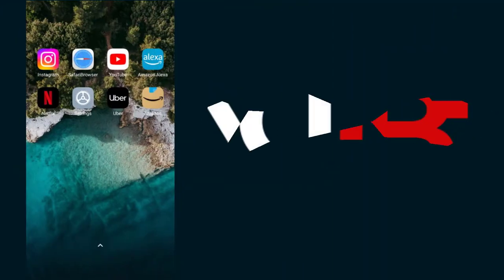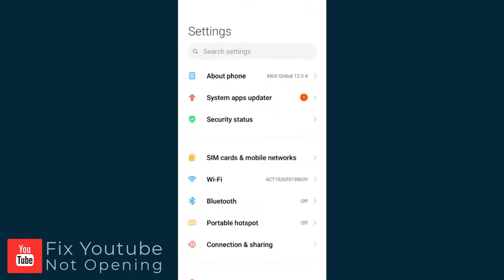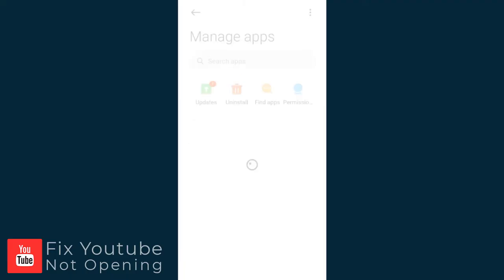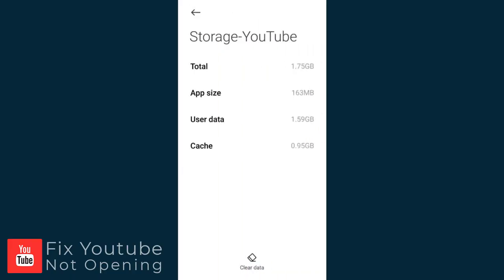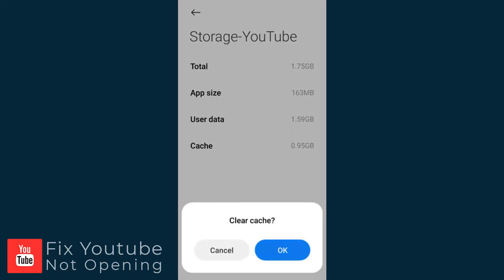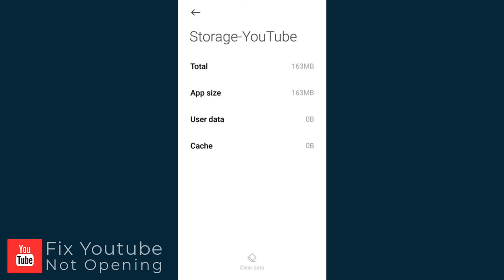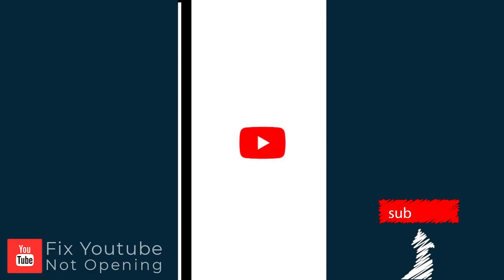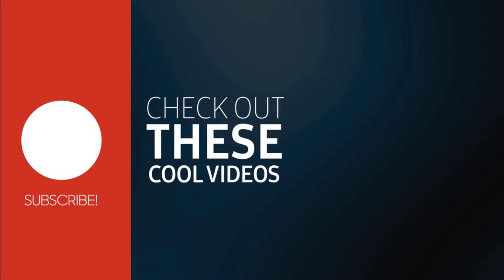Fix Youtube Not Opening in Android and iPhone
If your YouTube app isn't opening on your phone, there could be several reasons behind this issue. Here are some of the most common ones along with suggestions on how to address them:

Outdated App:
If your YouTube app is outdated, it might not function properly. Updating the app from your phone’s app store (Google Play Store for Android or App Store for iOS) could resolve this issue.

Insufficient Storage:
Lack of sufficient storage space on your phone can prevent apps from running correctly. Try cleaning up unnecessary data or uninstalling apps you no longer use to free up space.

Corrupted App Data:
Sometimes, the app's data can become corrupted, causing it to malfunction. Clearing the cache and data for the YouTube app in your phone’s settings might help fix the problem.

Outdated Operating System:
An outdated OS can lead to compatibility issues with apps. Check for any available software updates for your phone and install them.

Internet Connectivity Issues:
The YouTube app requires a stable internet connection to work. Ensure that your phone is connected to Wi-Fi or has a stable mobile data connection.

App Permissions:
If necessary permissions are denied, the app may not function as expected. Check the app's permissions in your phone’s settings and make sure it has access to everything it needs.

Conflicting Apps or Services:
Sometimes, other apps or services running on your phone can conflict with YouTube. Try restarting your phone or booting into safe mode to see if the problem persists. If it doesn't, an app or service might be causing the issue.

Google Play Services:
For Android users, Google Play Services is crucial for the functioning of Google apps, including YouTube. Ensure that Google Play Services is updated and functioning correctly.

Network Restrictions:
Some networks (like those in schools or workplaces) may restrict access to services like YouTube. Ensure that your network doesn’t have such restrictions.

Malware or Viruses: Malware or viruses can also cause apps to malfunction. Run a security scan using a reliable antivirus app.

Solutions:
Update the app and OS: Make sure both your YouTube app and your phone's operating system are up to date.
Clear cache and data: Go to your phone's settings, find the YouTube app under "Apps," and clear its cache and data.
Check your internet connection: Try opening a webpage or another online service to test your connection.
Restart your phone: Sometimes, simply restarting your device can fix temporary issues.
Reinstall YouTube: Uninstalling and then reinstalling the YouTube app might help if nothing else works.
Contact Support: If all else fails, you might need to contact your phone's customer support or visit a professional for help.
Addressing these points can often resolve the issue and get your YouTube app working again.